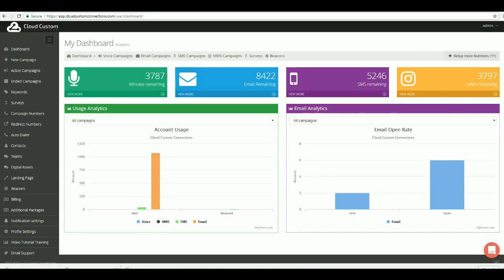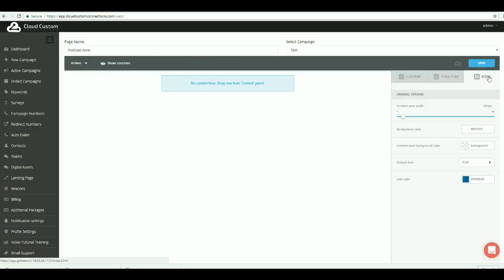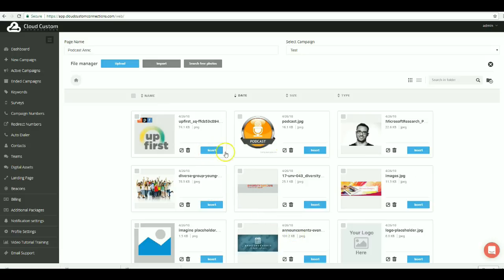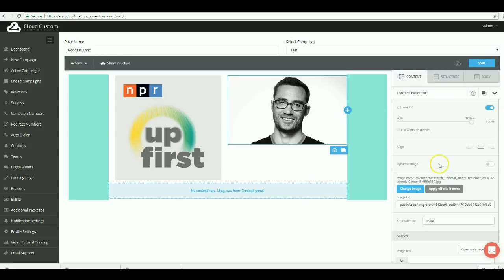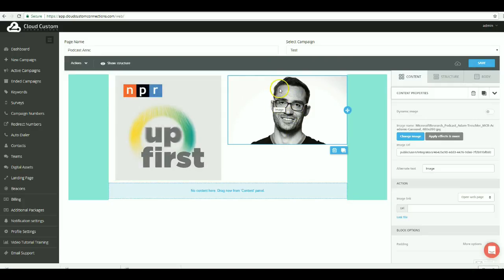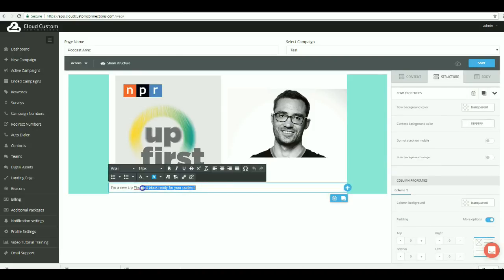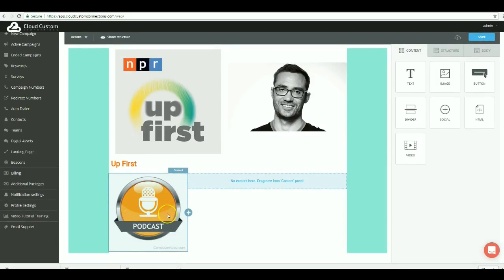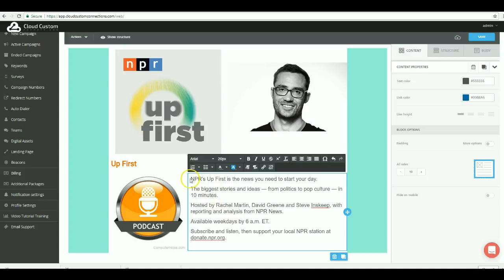Landing Page Tutorial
CCC Landing Page Tutorial